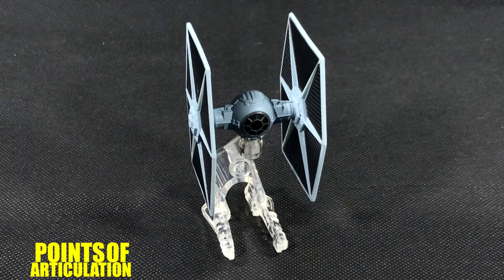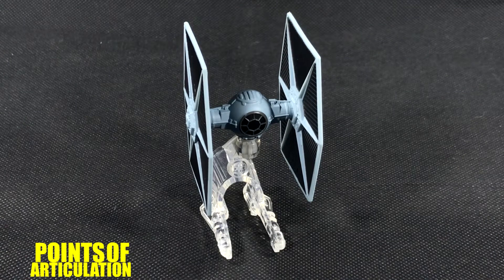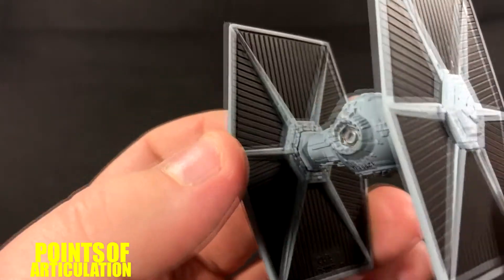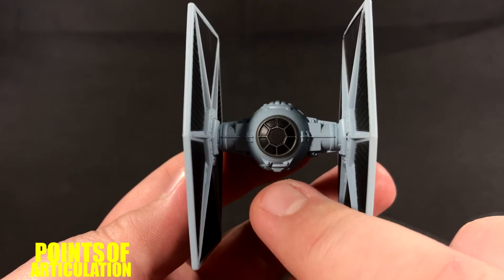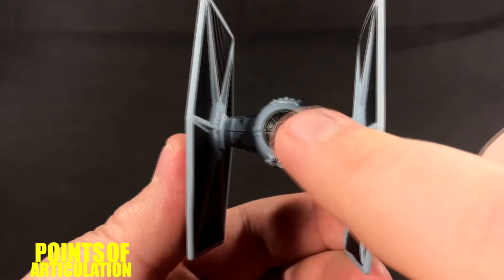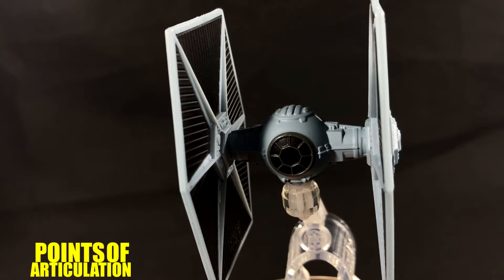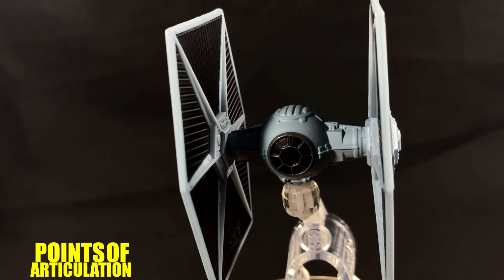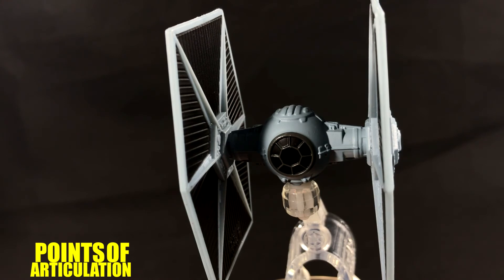Hot Wheels Star Wars TIE Fighter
Today I am looking at one of the first Hot Wheels ships I ever got the Tie Fighter! Hope you enjoy the review.